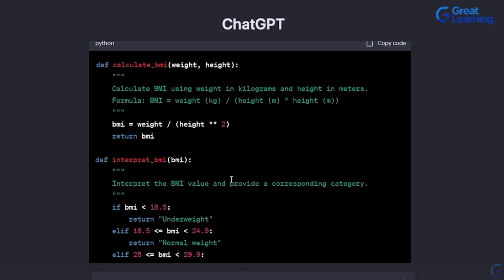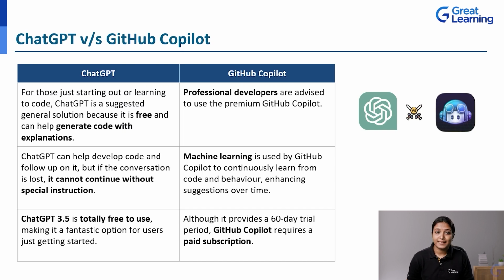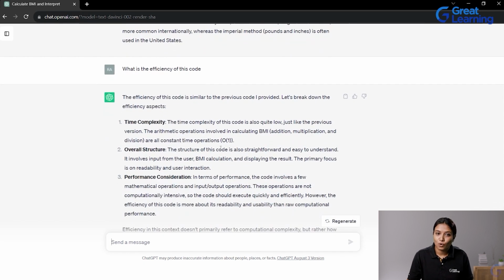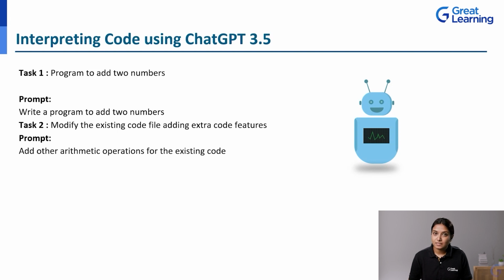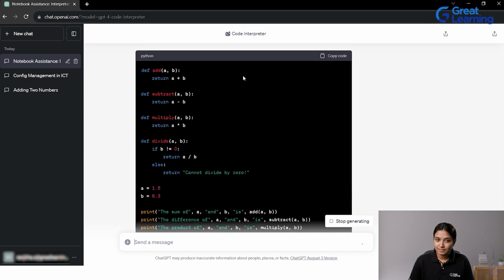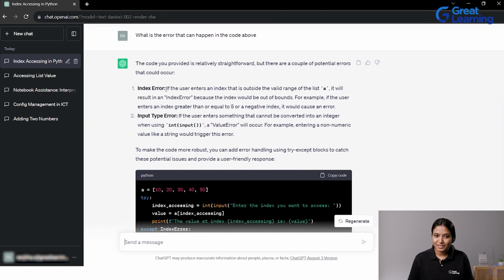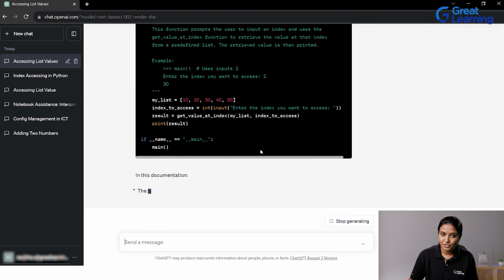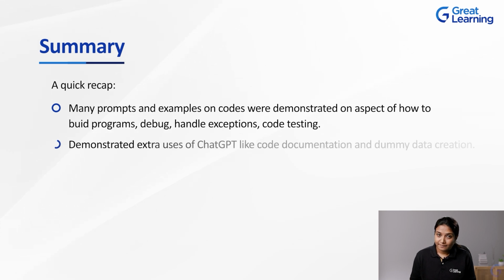Master ChatGPT: Essential Tips and Hacks for Coders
This video shows how ChatGPT isn’t just a chatbot—it’s a game-changer for developers. Learn to build programs, handle exceptions, compare it with GitHub Copilot, and explore its live code interpreter. Discover how ChatGPT can boost your coding skills!

Boost your coding skills using ChatGPT with expert guidance. Learn coding, debugging, and more with the help of ChatGPT. Enroll for free and get a certificate of completion.

Earn a prestigious Data Science certificate from MIT Professional Education.

Jumpstart your career in Data Science with our course designed for freshers. Apply now to learn more!

🏁 Topics Covered:
00:00:00-Hook
00:00:45-Agenda
00:04:03-Introduction to AI and ChatGPT
00:08:52-ChatGPT v/s GitHub Copilot
00:11:52-Using ChatGPT with and without Programming Expertise
00:15:53-ChatGPT to build programs
00:27:07-Code Interpreter(Beta) in ChatGPT
00:28:19-Interpreting Code using ChatGPT
00:43:46-Debugging with ChatGPT
00:50:23-Exception Handling using ChatGPT
00:57:25-Testing using ChatGPT
01:02:21-Extra uses of ChatGPT
01:10:35-Coding Limitations of ChatGPT
01:13:20-Summary